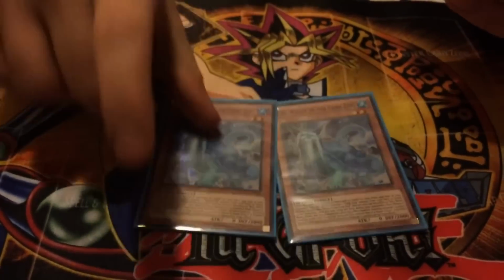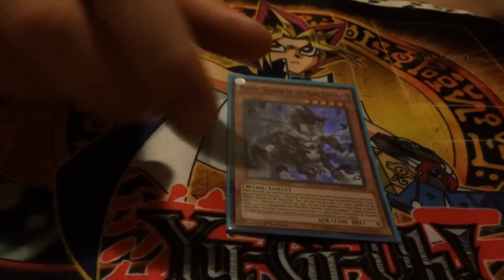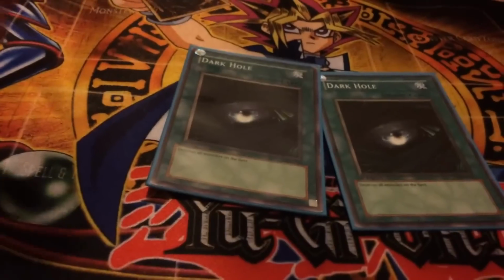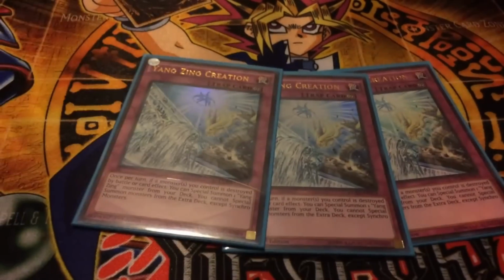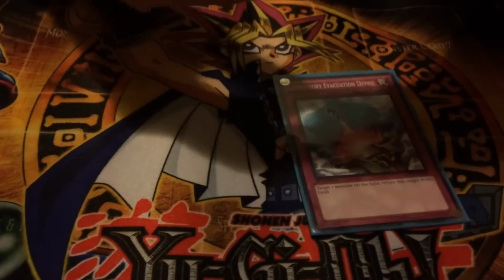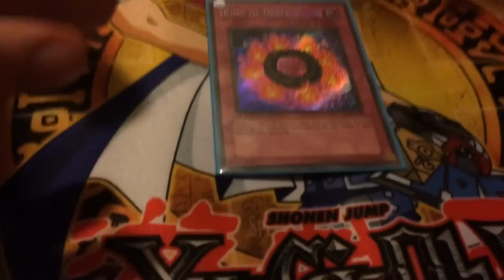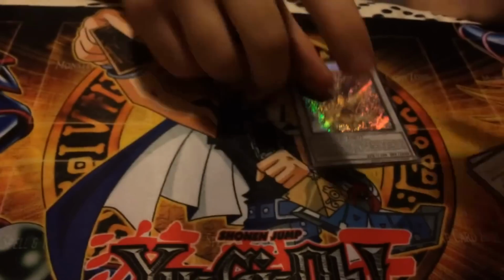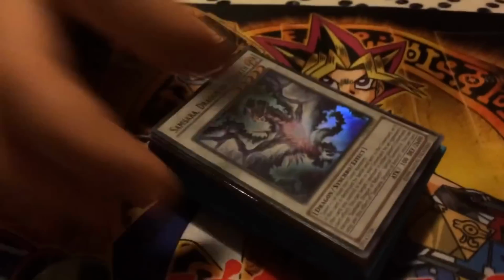Yu-Gi-Oh! Yang Zing Deck Profile (April 1, 2015 Format Ready)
Undergrounds Facebook